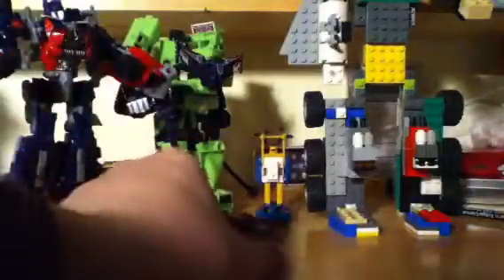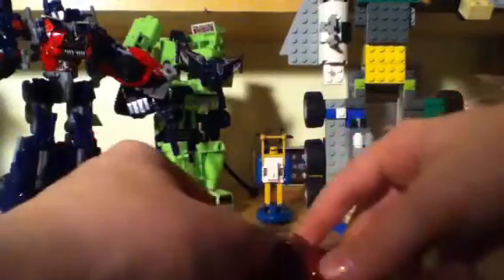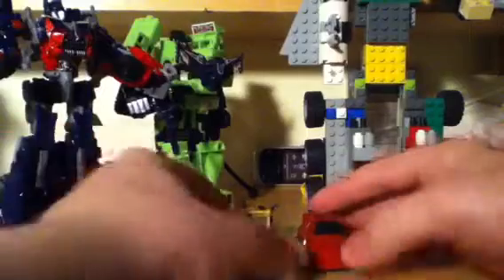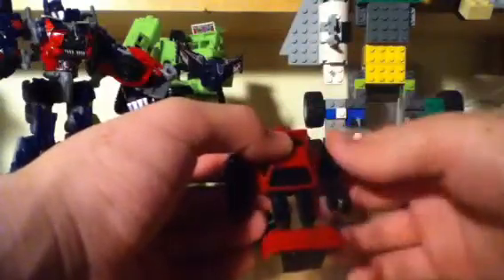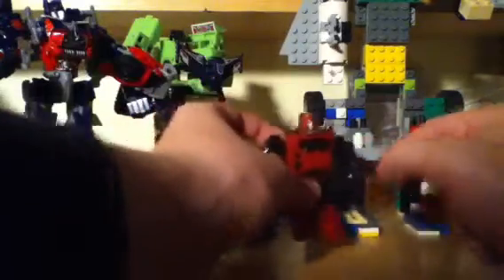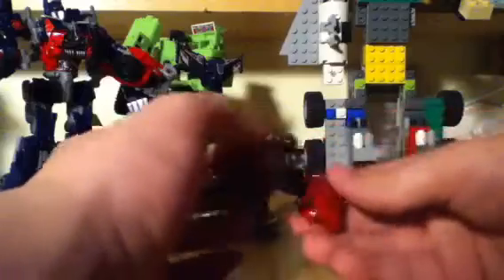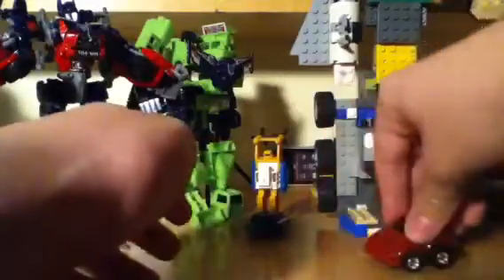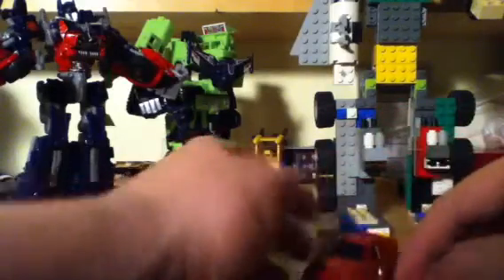Bumble jumper week day 6 g1 cliff jumper